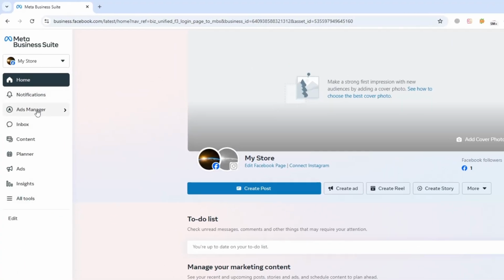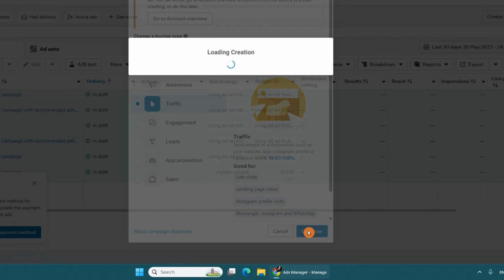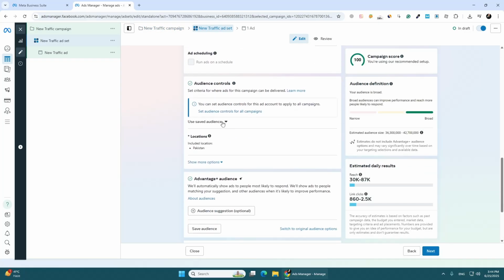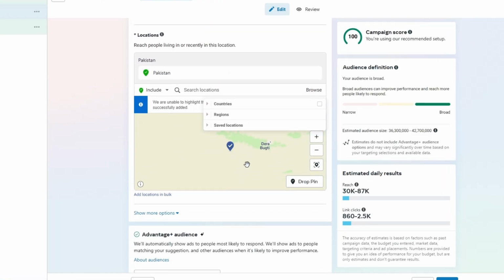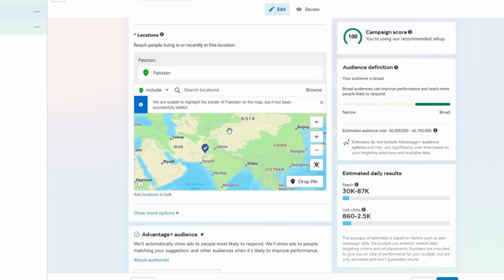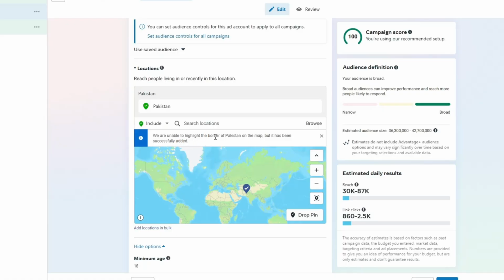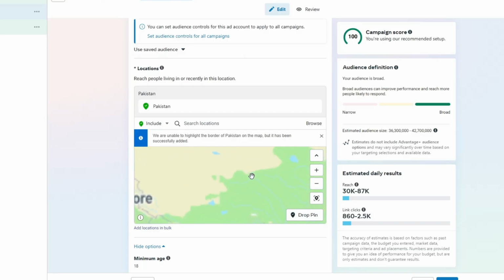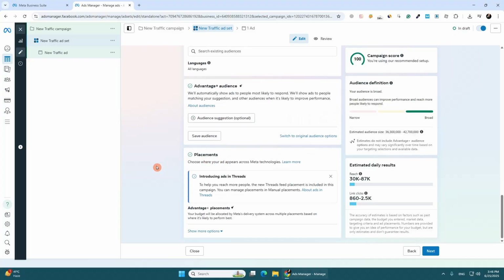How to Target Location on Facebook Ads - 2025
In this video, learn the most effective strategies for geo-targeting your ads to reach the right audience in the right places!